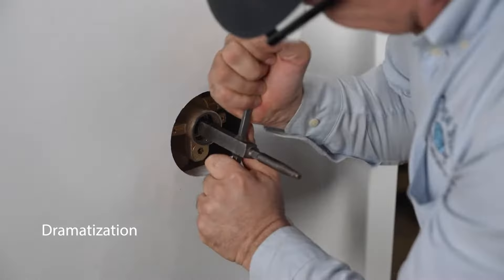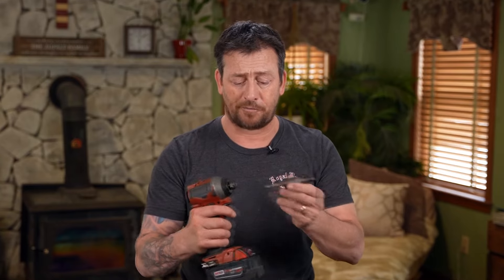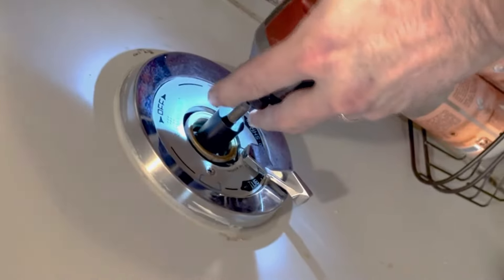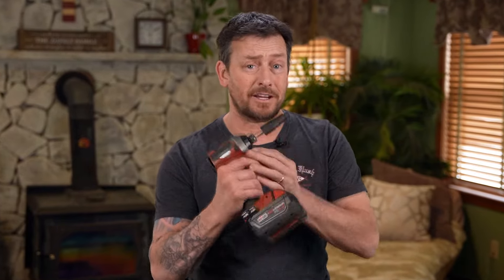Turn a 15 minute job into a 15 second job! Symmons shower valve repair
As times change, so does the technology. So why are you still using a hand wrench on the toughest part of a Symmons shower valve repair? The Zip Seat Extractor saves your hands, your time, and your wallet.

—HERE ARE THE MAIN SUPPLIES YOU NEED TO REBUILD—
(Commission earned on Amazon links.)

► Symmons TA-10 Spindle (Amazon)
► Symmons Hot & Cold Seats (Amazon)

(These are the specific tools I use)

► Milwaukee 18V Impact Gun (Amazon)
► Douglas Pliers (Amazon)
► 5/16 Alan Wrench (Amazon)

Optional Supplies

► Plumbers Grease (Amazon)
► 1/2” Fitting Brush (Amazon)